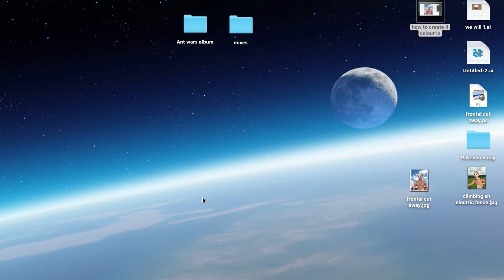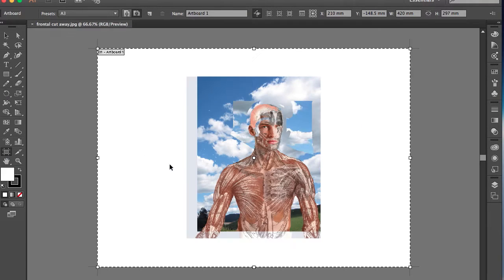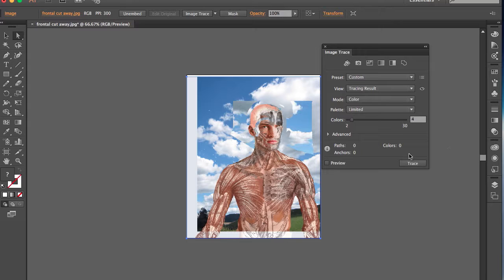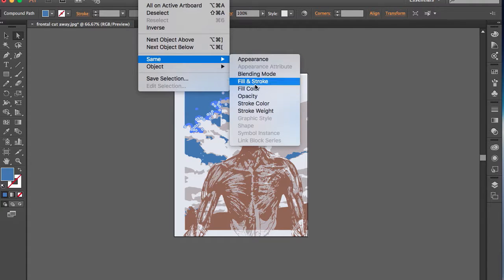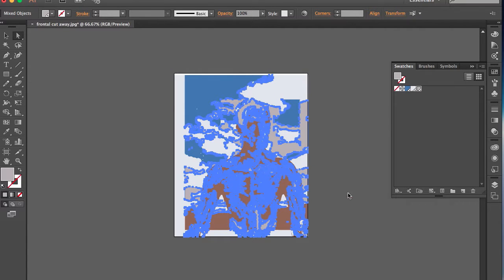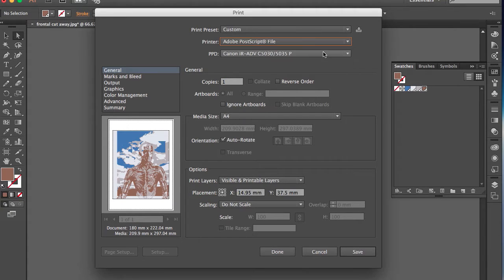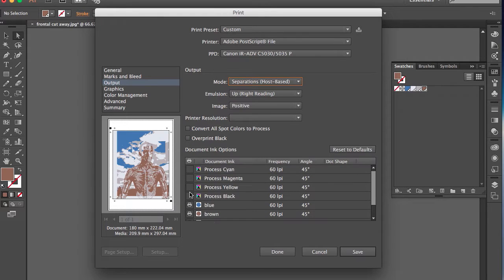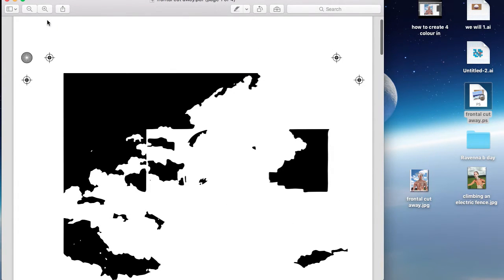Multiple layers for screen in illustrator